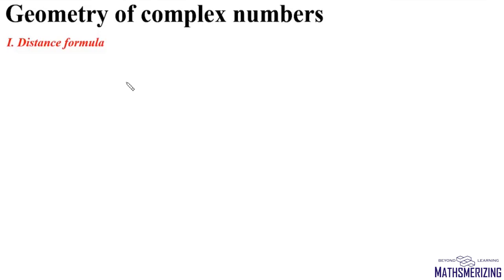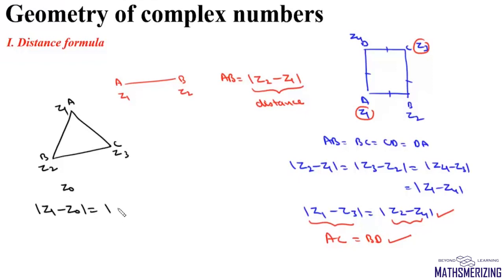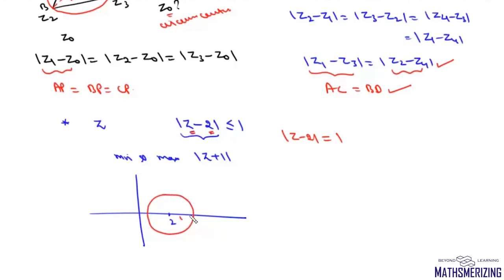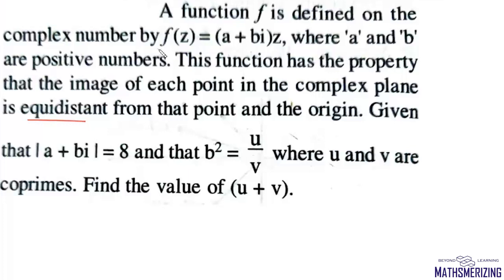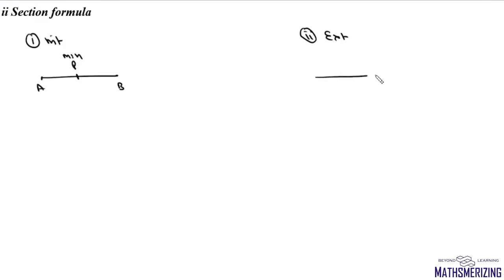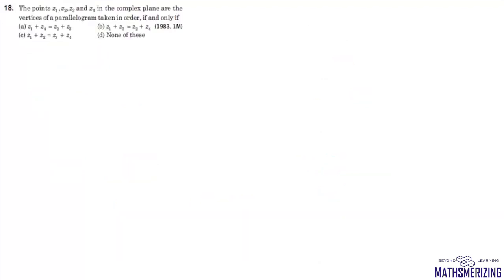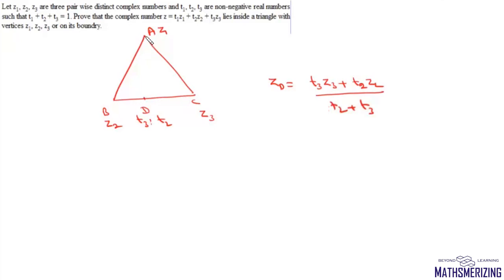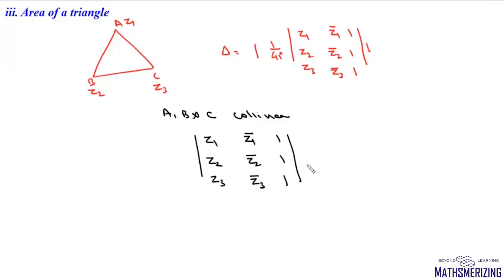Geometry of Complex numbers | Lecture 1 | Distance , section and area formula | #6 solved example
Geometry of Complex numbers | Lecture 1 | Distance , section and area formula |  #6  graded solved example

00:30 SE1 Distances in a square

02:04 SE2 if |z1-z0|=|z2-z0|=|z3-z0| then zo is circumcenter of the triangle

03:26 SE3 If |z-2| is less than or equal to 2, find the minimum and maximum value of |z+1

05:51 SE4 A function f(z) is defined as f(z)=(a+ib)z and image of each point in the complex plane is equidistant from the point and origin and |a+bi|=8 and b^2=u/v, find u+v

10:21 SE5 The points z1, z2, z3 and z4 are vertices of a parallelogram taken in order, if and only if?

11:20 SE6 Let z1, z2 and z3 are three pair wise distinct complex numbers and t1, t2 and t3 are non negative real numbers such that t1+t2+t3=1. Prove that the complex number z=t1z1+t2z2+t3z3 lie on or inside the triangle. 🎯 Start your JEE Advanced Maths journey